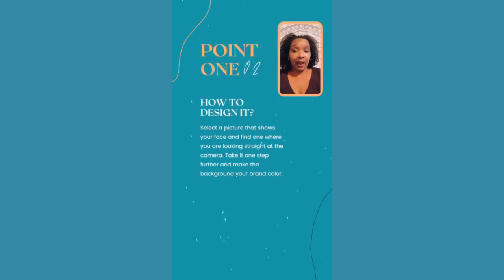Social Media Profile Picture, What should it be?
Do you have the same profile picture on all your accounts?

Are they all different from each other?

I used to have a different one for each othe platforms I was on until I asked myself, is there a different Coke bottle at Shoprite vs Publix?

It is the same brand everywhere I go...

... and so should be my profile picture! lol

What do you think? Does it make a difference to you when you see me here on IG vs Facebook or LinkedIn or YouTube?

We can agree to disagree but for me, I am all for making my life super easy when it comes to content marketing for my personal brand and having the same profile picture at any given time makes it easier for you, I hope, to recognize me as you hang out on social.

Watch this instalivereplay as I dive in on this and do share your thoughts. I am always interested in hearing what is working for others.